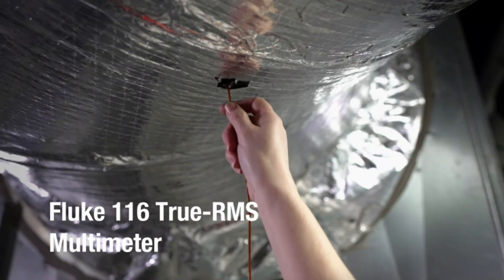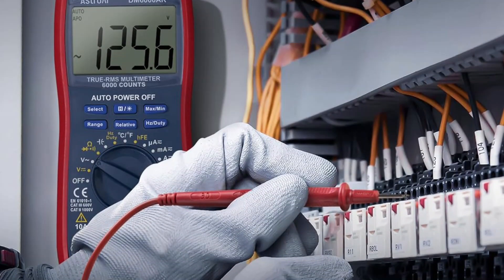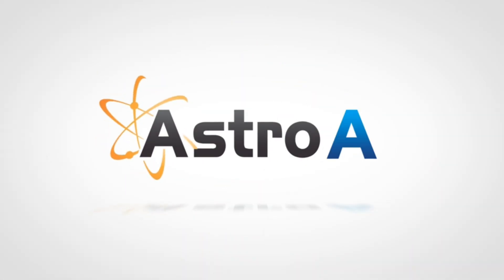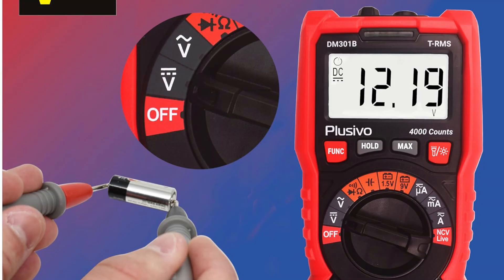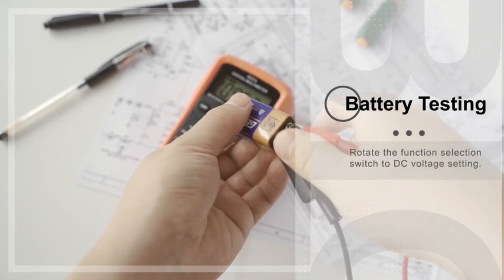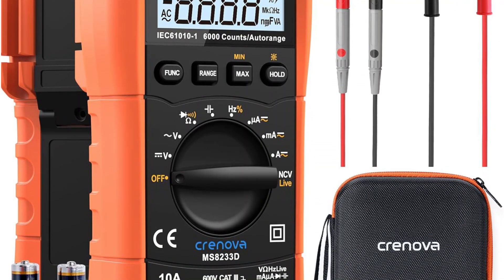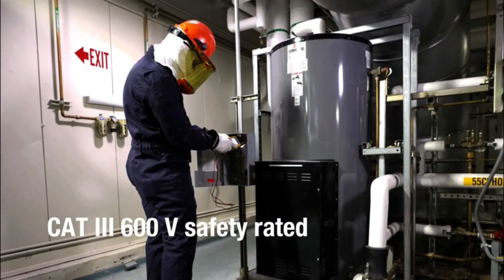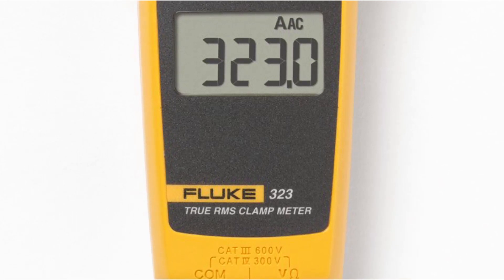5 Best Digital Multimeter Kit Reviews in 2024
➜ Best Digital Multimeter Kit  2024 we listed in this video:

1.AstroAI Digital Multimeter
2.AstroAI Digital Multimeter and Diode Voltage Meter
3.Plusivo Store Digital Multimeter
4.Crenova MS8233D auto-ranging multimeters
5.Fluke 116/323 KIT Multimeter

In this video, we’ll be comparing the Best Digital Multimeter Kit  that are designed for different kinds of users. We will take into consideration performance, features, and price; so you can decide which is best for you.  All the products on our list were selected based on their own inherent strengths and features.
We’ll ensure which Best Digital Multimeter Kit  is best for you, and what you can expect to get in return for your money.  We’ll help you decide if one of the models on our list seems like a great purchase.